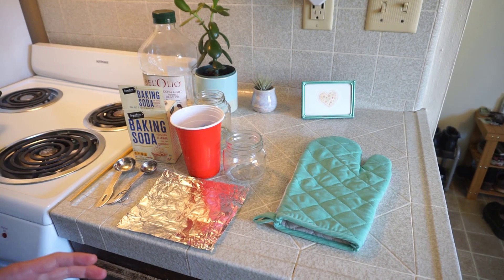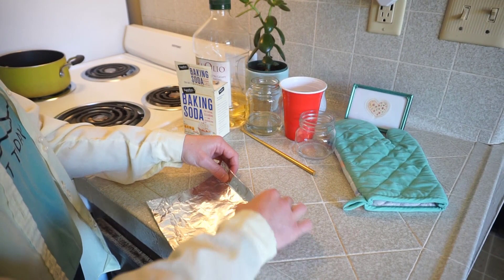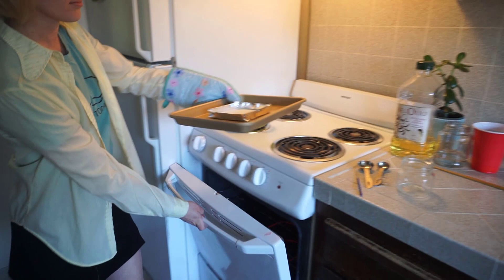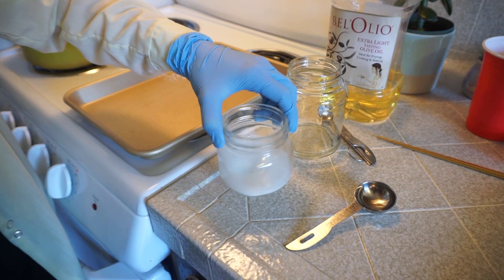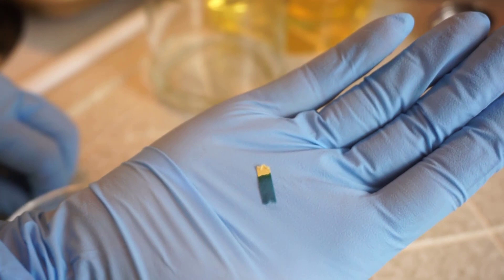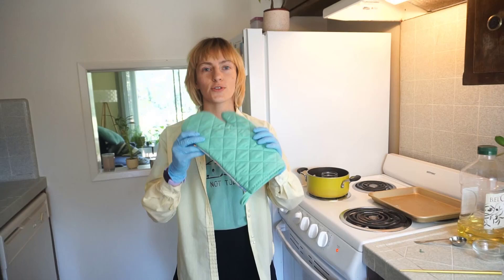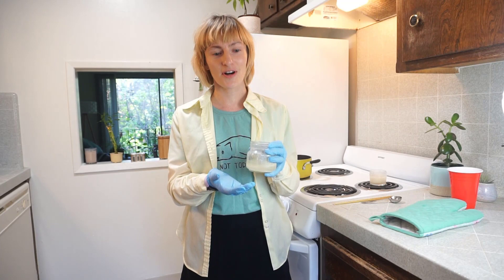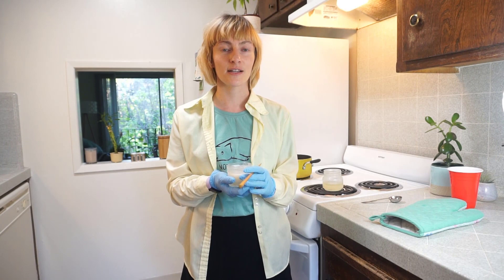Making soap from olive oil and baking soda - at-home saponification with Nadia Korovina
In this video we'll go through the procedure of the saponification take-home lab using common household ingredients. Enjoy the bloopers.
If you need a more structured way of drawing organic molecules, check out this notebook